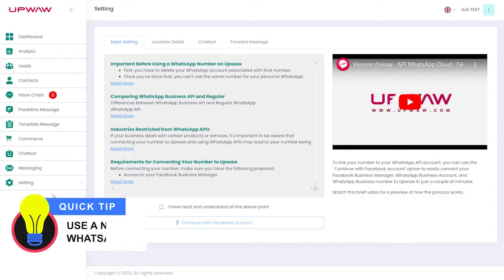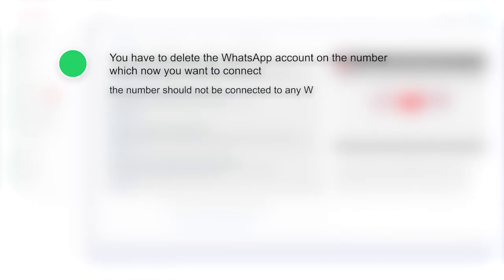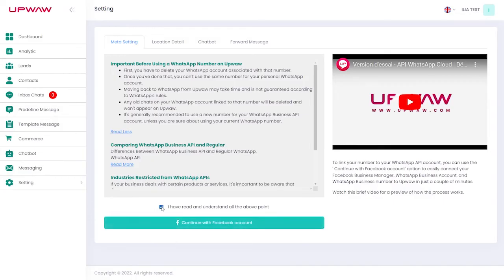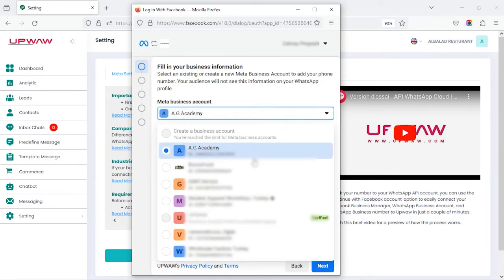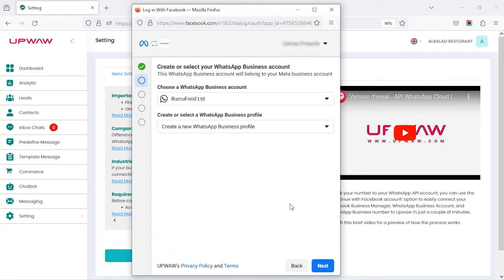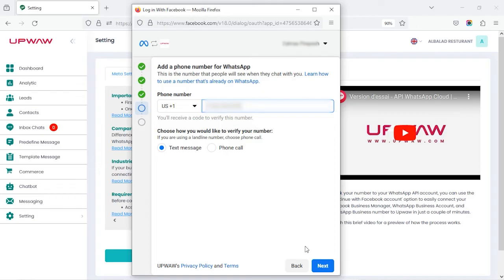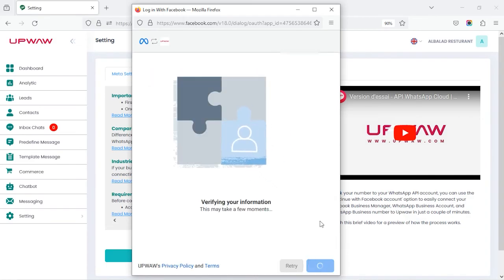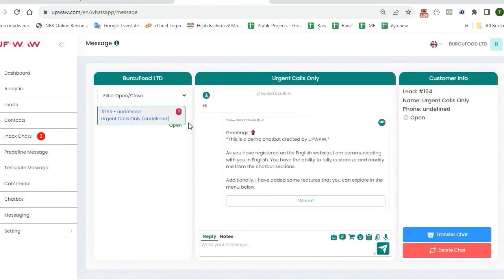Connecting WhatsApp | WhatsApp Cloud API | UPWAW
⭐ Important Before Using a WhatsApp Number on Upwaw

✔ First, you have to delete your WhatsApp account associated with that number.
✔ Once you've done that, you can't use the same number for your personal WhatsApp account.
✔ Moving back to WhatsApp from Upwaw may take time and is not guaranteed according to WhatsApp's rules.
✔ Any old chats on your WhatsApp account linked to that number will be deleted and won't appear on Upwaw.
✔ It's generally recommended to use a new number for your WhatsApp ✔ Business API account, unless you are sure about using your current WhatsApp number.

⭐ Comparing WhatsApp Business API and Regular
Differences Between WhatsApp Business API and Regular WhatsApp.

⭐ WhatsApp API

✔ Send bulk campaigns.
✔ Send automated notifications.
✔ Assign chats between team members.
✔ Tag customers, add fields for customers.
✔ Send autoreplies and build automated chat flows.
✔ Integration with CRM systems.
✔ Rich media support.
✔ Analytics and insights.

⭐ Normal WhatsApp

✔ Message a customer 24 hours after the last reply without a template.
✔ Participate in WhatsApp groups.
✔ Post WhatsApp statuses.
✔ Individual user features.
✔ Status updates for all contacts.
✔ Participation in broadcast lists.
✔ Freeform messaging.
✔ Interactive features like voice and video calling.

⭐ Industries Restricted from WhatsApp APIs
If your business deals with certain products or services, it's important to be aware that connecting your number to Upwaw and using WhatsApp APIs may lead to your number being banned by WhatsApp.
Here's a simplified list of products and services that could pose a risk:

For more details, read the WhatsApp Commerce Policy & How to comply

✔ Medical and healthcare products
✔ Unsafe ingestible supplements
✔ Drugs (prescription, recreational, or others)
✔ Tobacco and related items
✔ Alcohol
✔ Weapons, ammunition, or explosives
✔ Animals
✔ Adult products or services
✔ Body parts and fluids
✔ Items with overtly sexualized positioning
✔ Real money gambling services
✔ Dating services
✔ Products facilitating unauthorized access to digital media
✔ Digital and subscription services, including subscription sales, renewals, or upgrades
✔ Business models deemed fraudulent, misleading, offensive, or deceptive
✔ Real, virtual, or fake currency
✔ Third-party infringement

⭐ Requirements for Connecting Your Number to Upwaw
Before connecting your number, make sure you have the following prepared:

✔ Access to your Facebook Business Manager.
✔ Your company's legal name and address.
✔ A phone number for your WhatsApp Business API Account that can receive an OTP (One-Time Password).
✔ An active website for your business. If you don't have one, you can create it